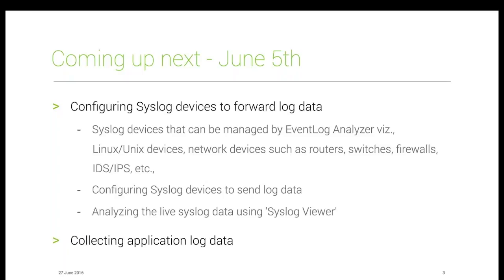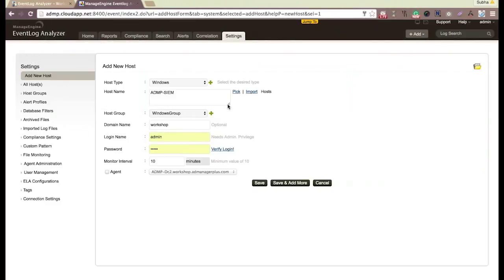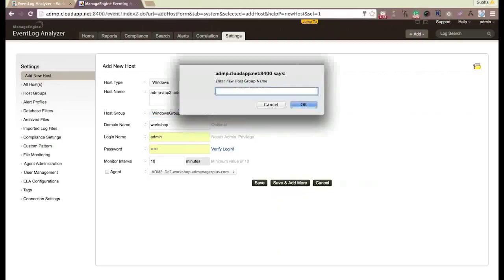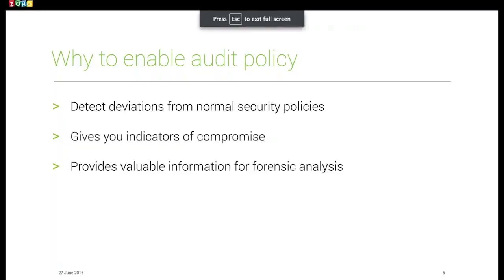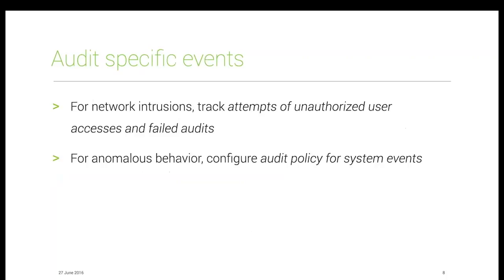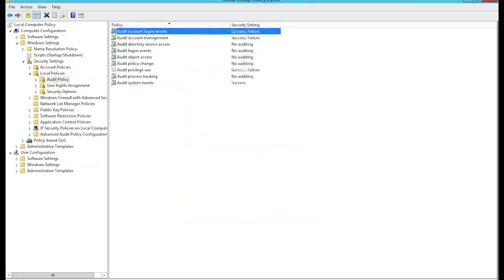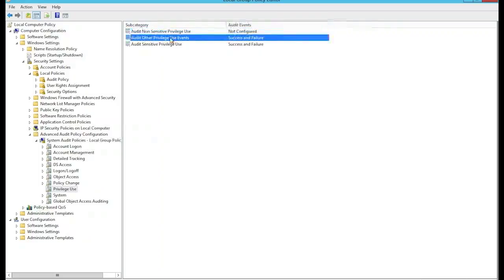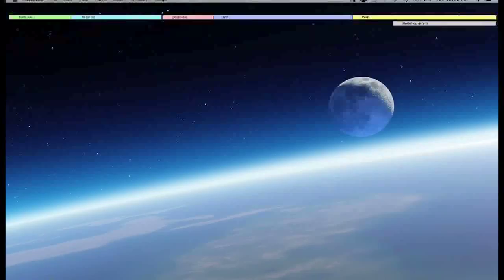Collecting event log data and configuring Windows devices for auditing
Learn how to configure and collect event log data from Windows devices so you can audit them from a central location, using EventLog Analyzer. Add devices individually, or in bulk, quickly and with ease. Create host groups which you can manage and audit to gain meaningful insights. Learn how to enable audit policies on your Windows devices, as well as configure advanced audit policy settings.